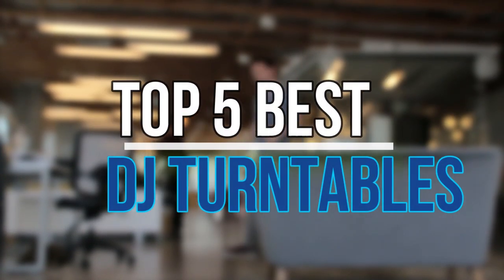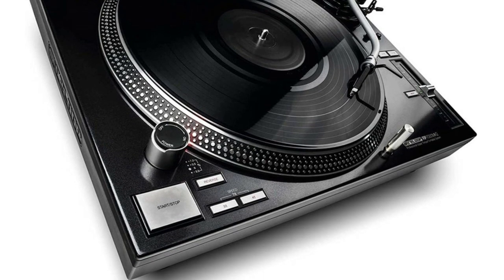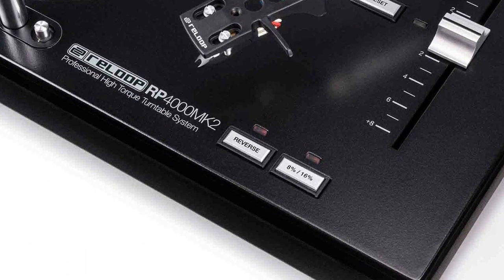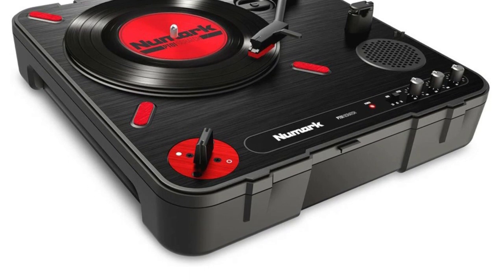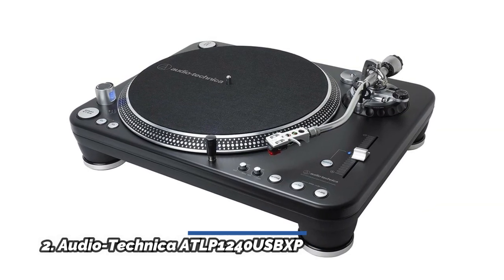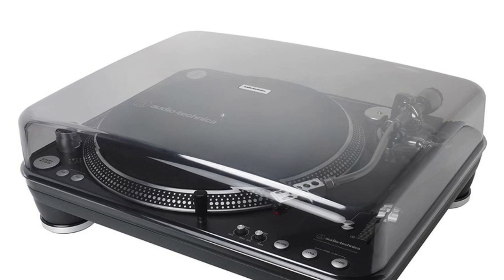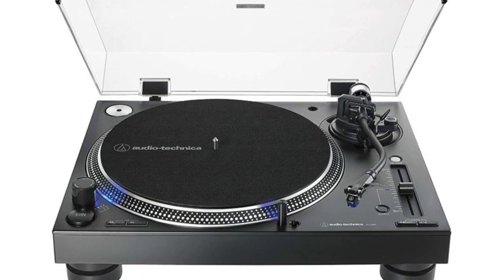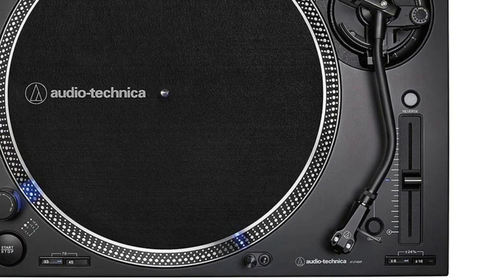DJ Turntables : Top 5 Best DJ Turntables 2022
Are you Looking for The best dj turntables. You are Watching the Top 5 dj turntables reviews. Expecting It Will Help You To Find.

1. Audio-Technica AT-LP140XP-BK

2. Audio-Technica ATLP1240USBXP

3. Numark PT01 Scratch | DJ Turntable

4. Mixars STA S-Arm High Torque DJ Turntable

5. Reloop 7000 MK2 Direct Drive DJ Turntable